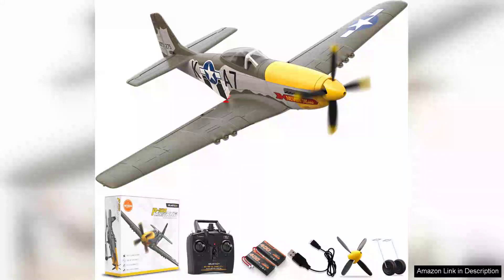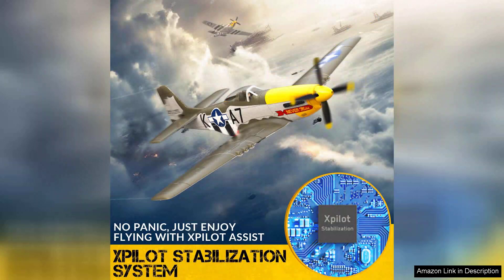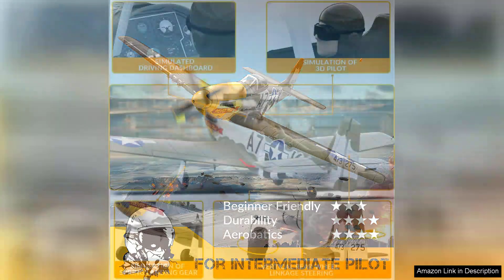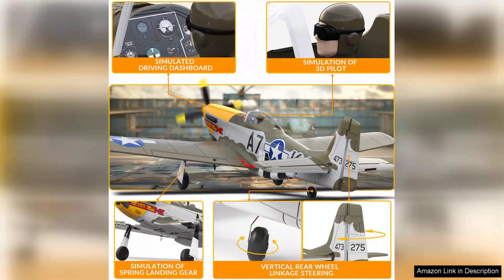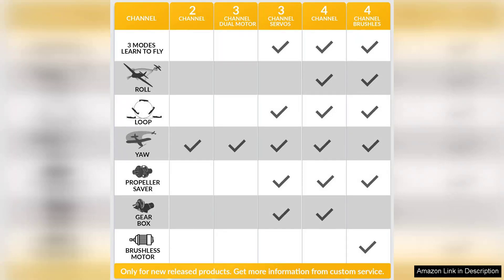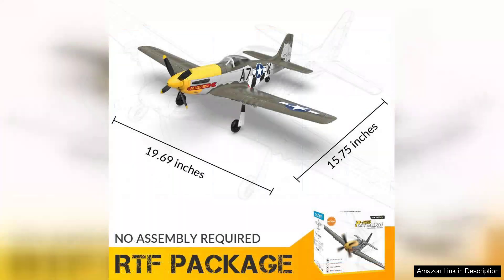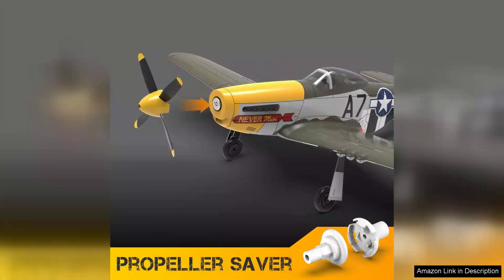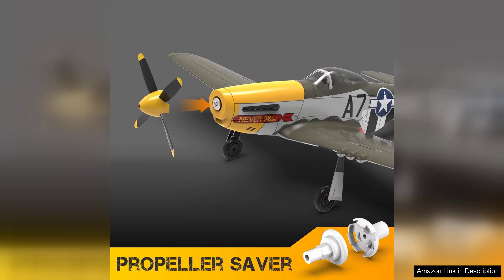VOLANTEXRC Brushless 4CH RC Plane P51D Mustang 500mm Remote Control Airplane Fighter Review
The VOLANTEXRC Brushless 4CH RC Plane P51D Mustang is a stunning tribute to the iconic WWII fighter, offering a fantastic flying experience for both beginners and seasoned enthusiasts. With a wingspan of 500mm, it strikes an impressive balance between size and maneuverability.

One of the standout features of this RC airplane is its brushless motor, which provides ample power and speed while ensuring efficient flight performance. The plane responds well to controls, making it easy to perform loops and rolls, creating an exhilarating experience in the sky. Whether you’re zooming through the air or executing tight turns, the P51D Mustang showcases remarkable agility.

The construction of the airplane is commendable, with lightweight yet durable materials that withstand minor crashes, a common occurrence for any RC pilot. The attention to detail in the design is remarkable; the paint job captures the essence of the original Mustang, complete with sleek lines and authentic insignia.

Setup is straightforward, allowing users to get flying quickly. The 4-channel control gives pilots the ability to navigate with precision, enhancing the learning curve for newcomers while still providing enough challenge for experienced flyers. The plane's stability in the air is impressive, making it a reliable choice for those honing their skills.

One minor downside is that, while the plane is designed for ease of use, it may require some practice to master its full capabilities. Additionally, battery life can be slightly limited, so having extra batteries on hand is recommended for extended flying sessions.

Overall, the VOLANTEXRC Brushless 4CH RC Plane P51D Mustang is an outstanding choice for anyone looking to enjoy the thrill of remote-controlled flight. Its combination of performance, durability, and classic design makes it a worthy addition to any hobbyist’s collection.